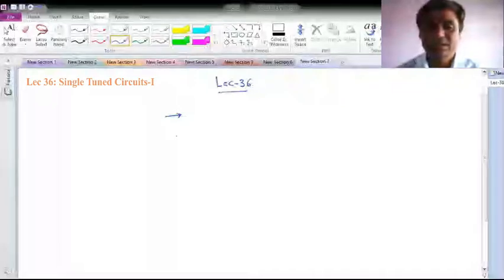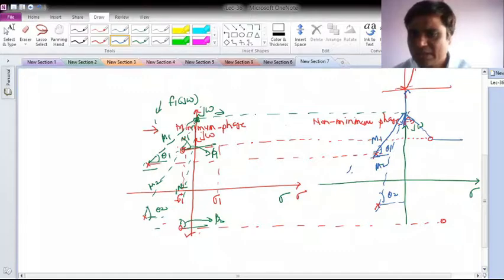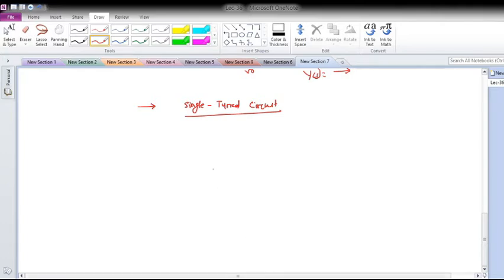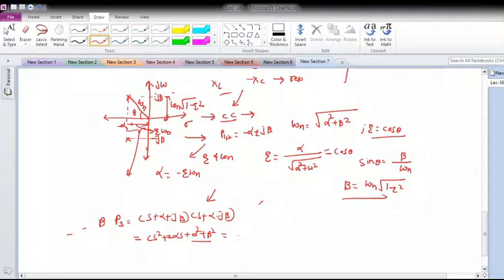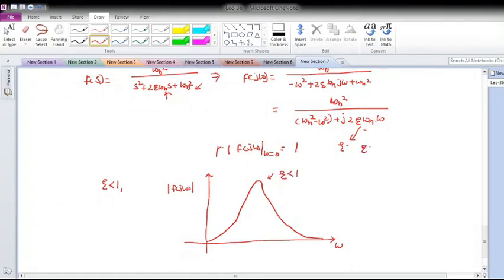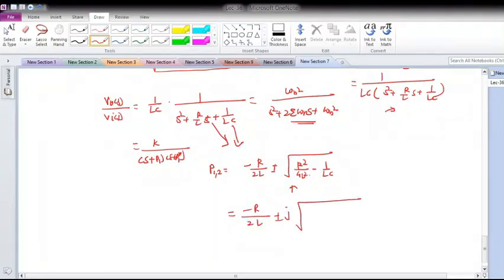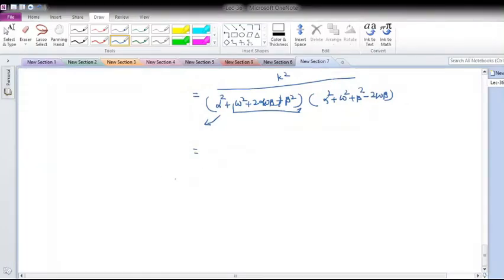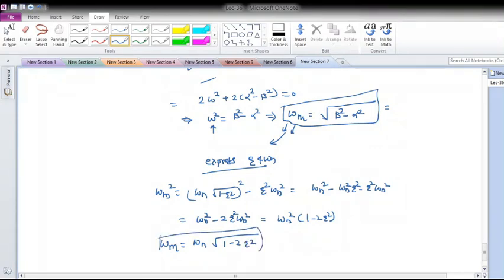Lec 36 Single Tuned Circuits I